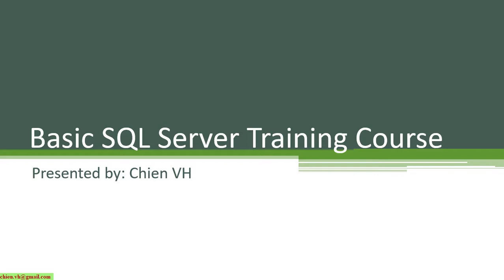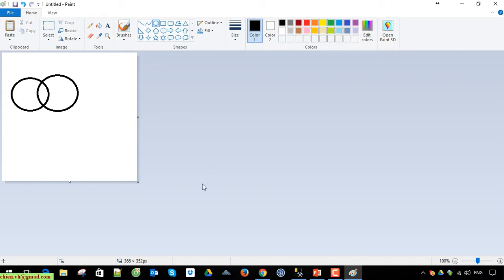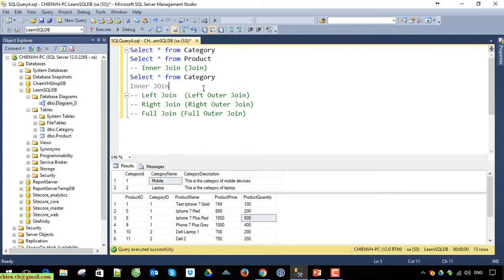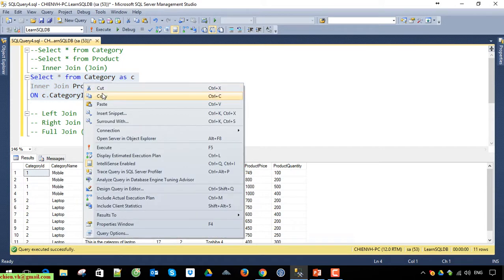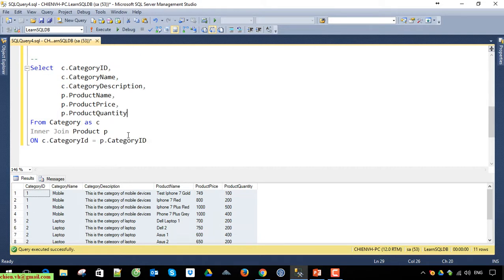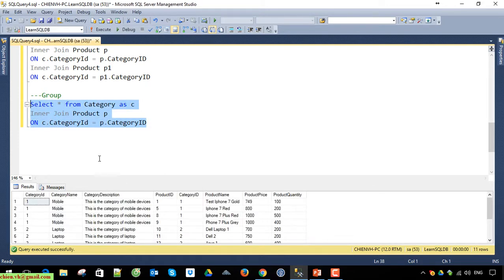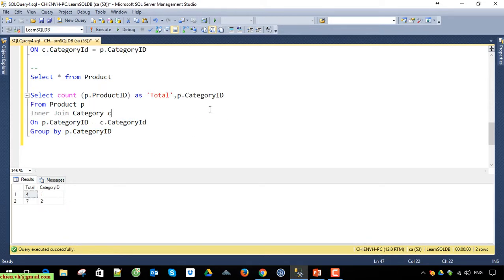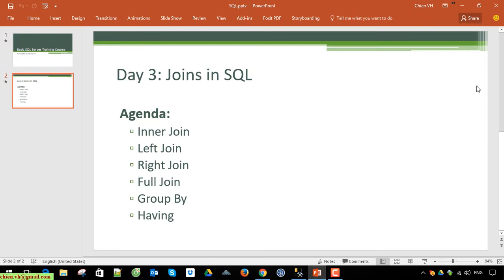Day3: Combine Data from Tables using JOINS and Group By